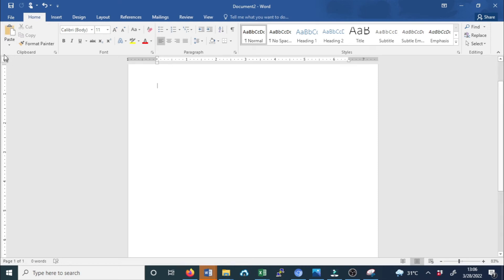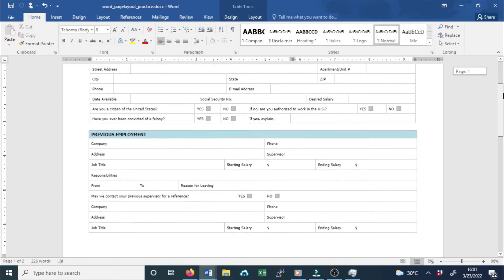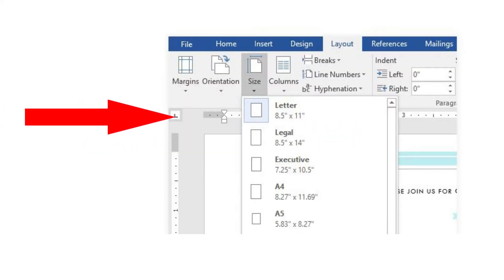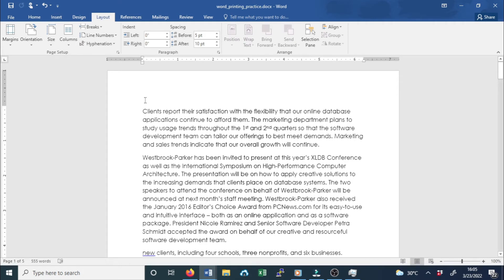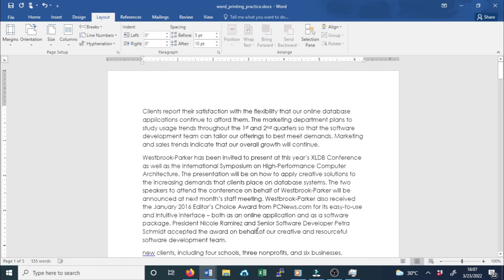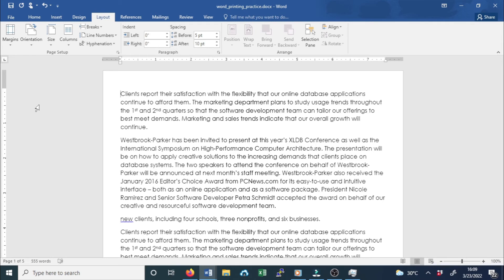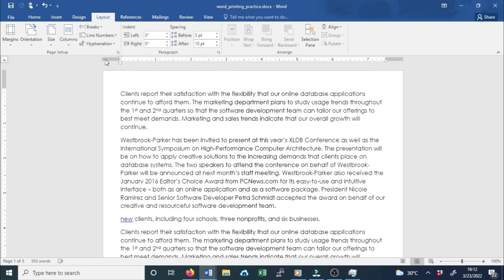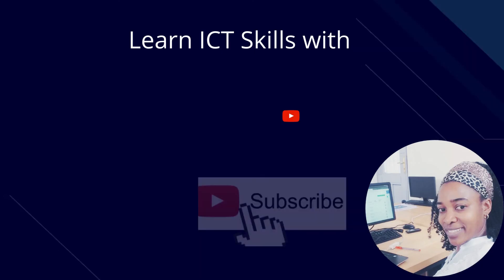Microsoft Word Page Orientation, Size, and Margins | Step-by-Step Tutorial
Ms Word offers a variety of page layout and formatting options that affect how content appears on the page. You can customize the page orientation, size, and margins depending on how you want your document to appear